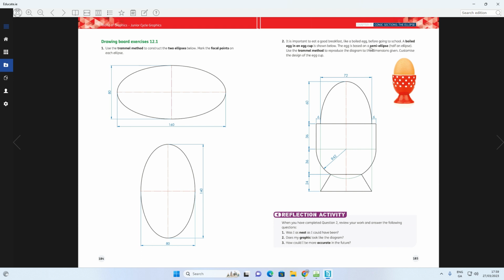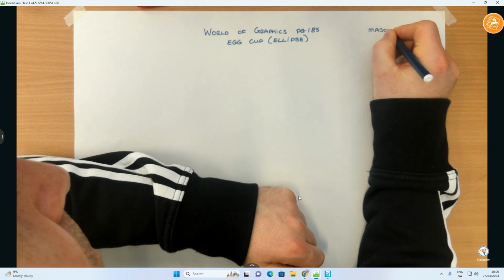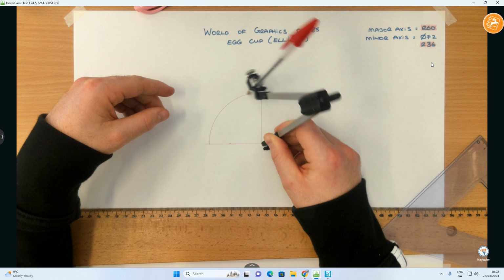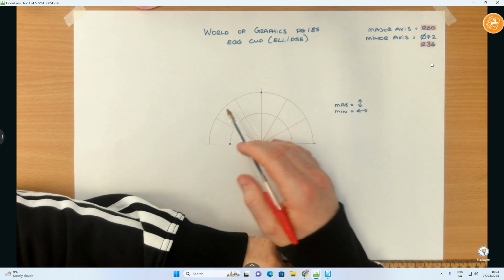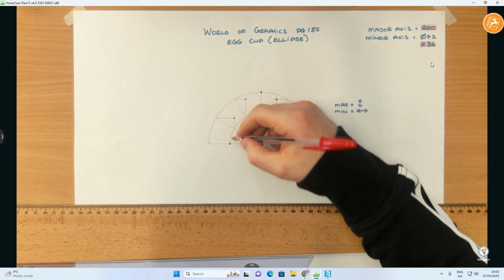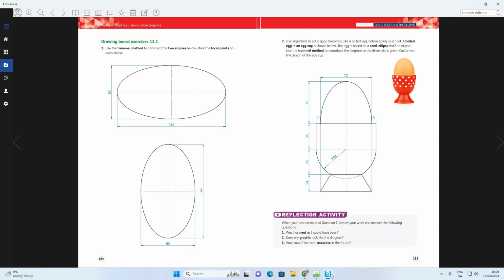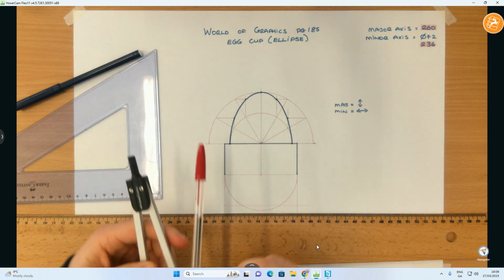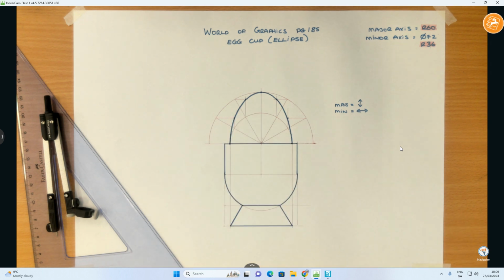Ellipse Problem - Egg Cup Question (Semi Ellipse)